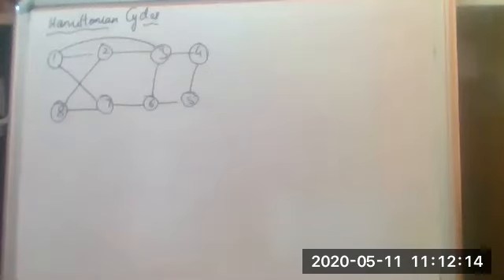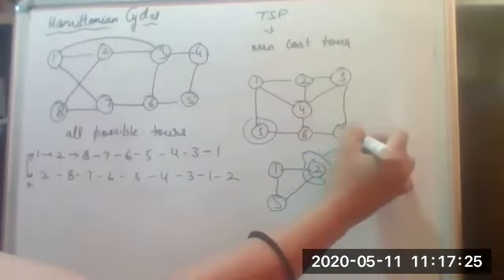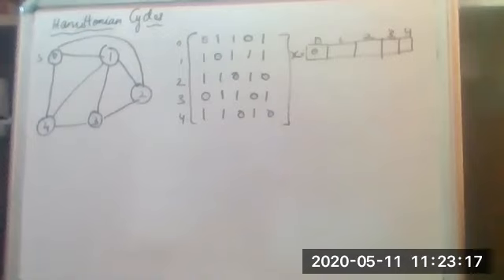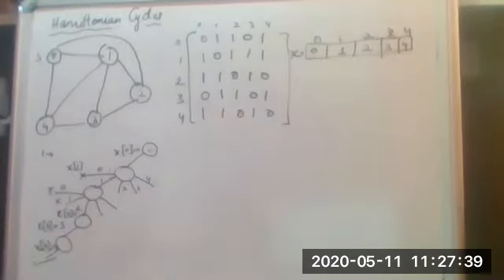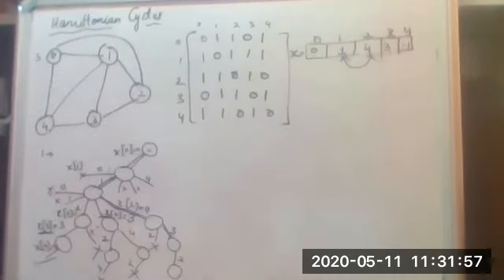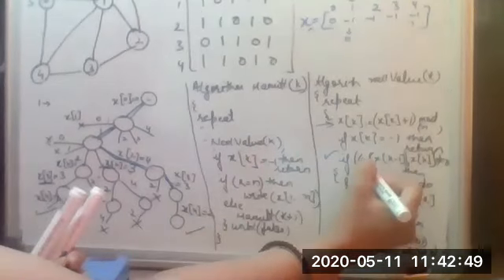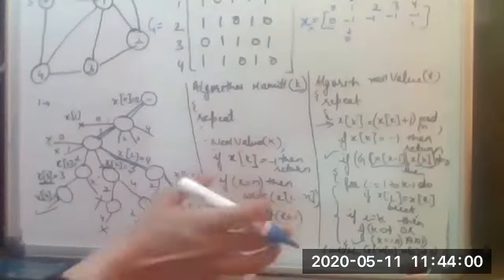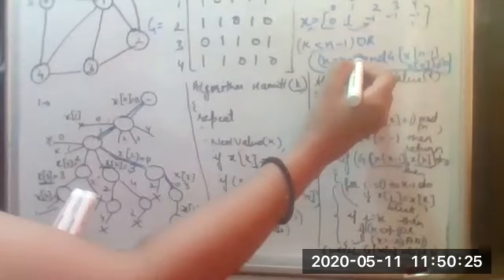DAA- Hamiltonian Cycles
AA- Hamiltonian Cycles